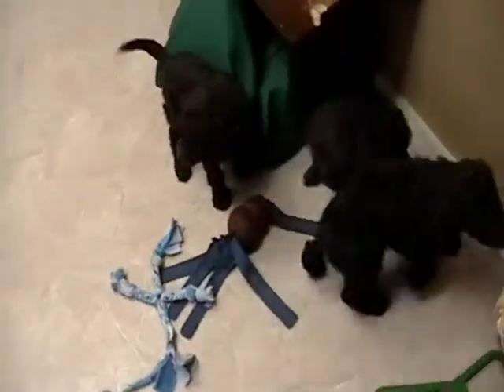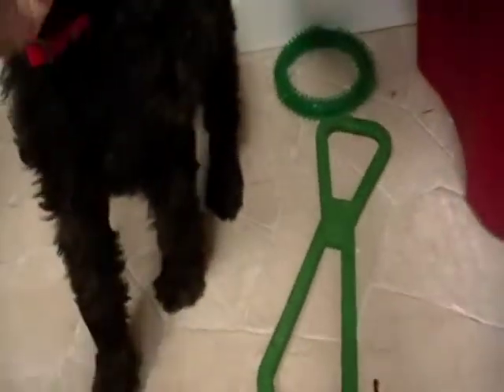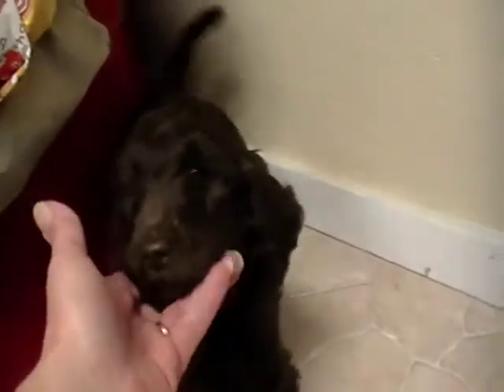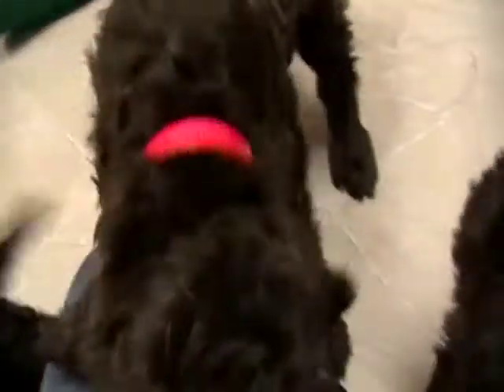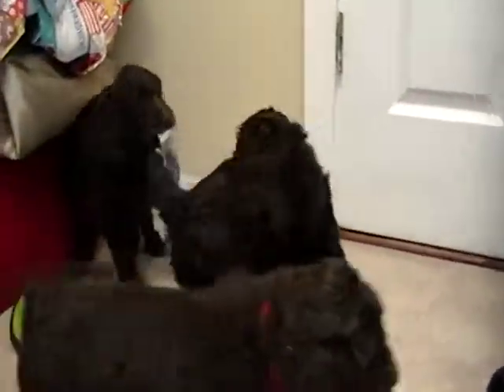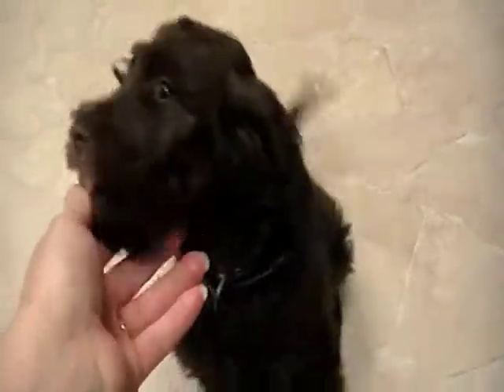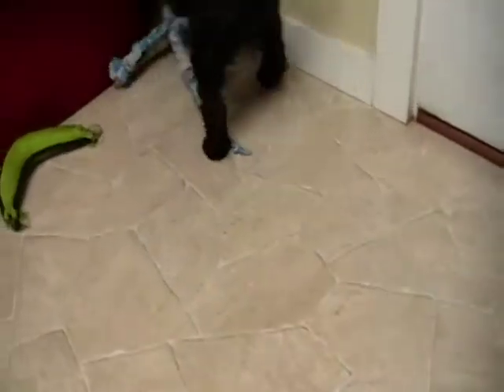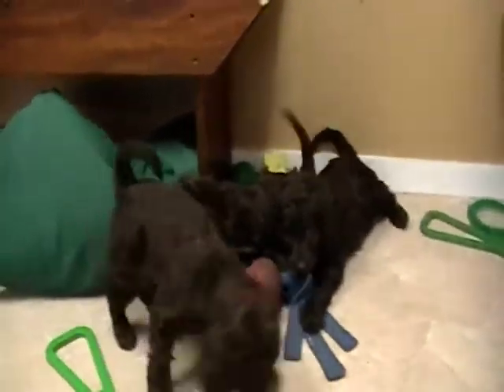F1B Labradoodle Puppies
Rozey K9 Farm.  F1B labradoodle puppies for sale.  Chocolate labradoodle puppies.  We breed quality chocolate labradoodles.